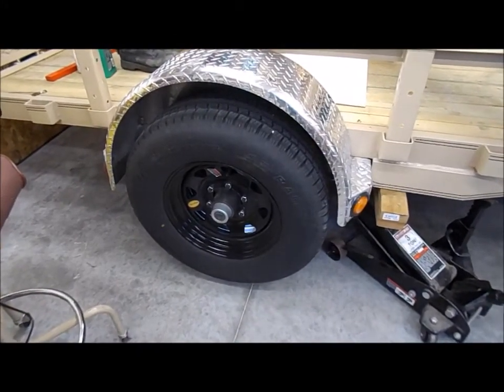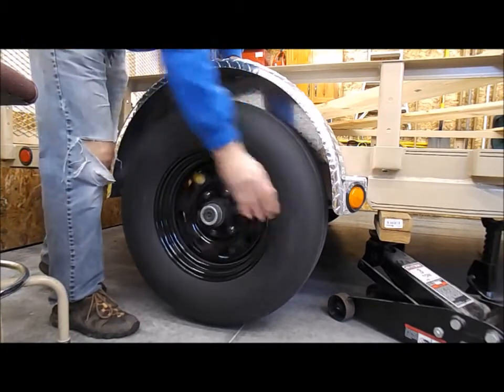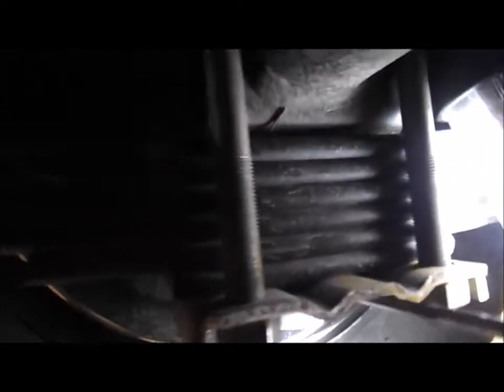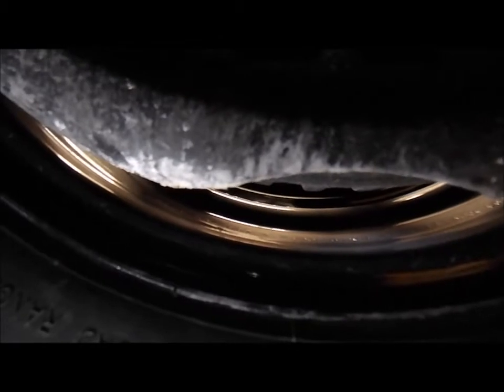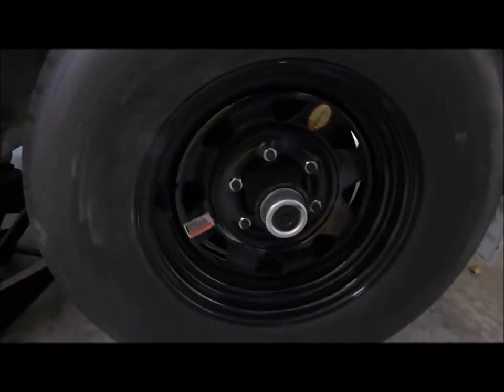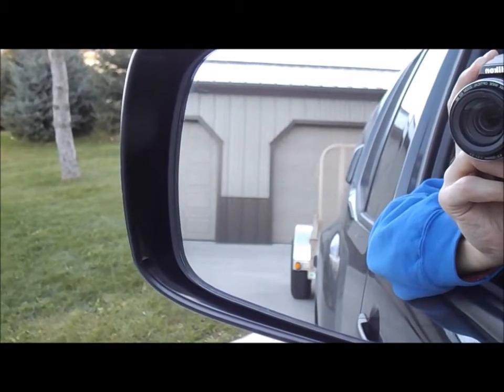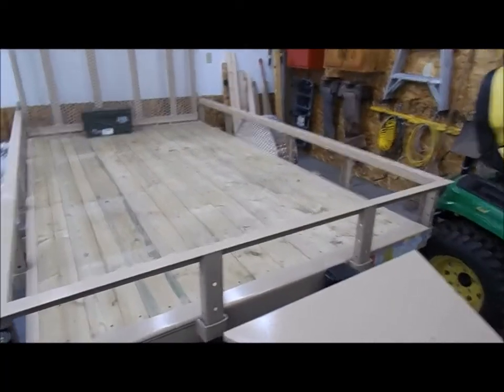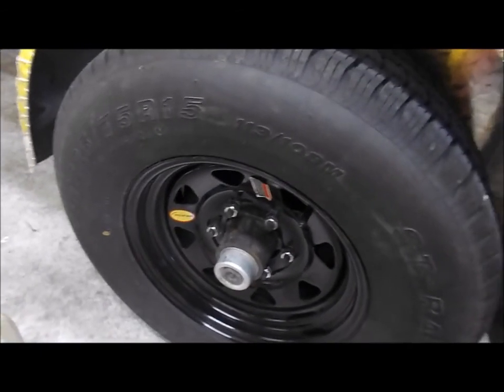Trailer Brake Adjustment